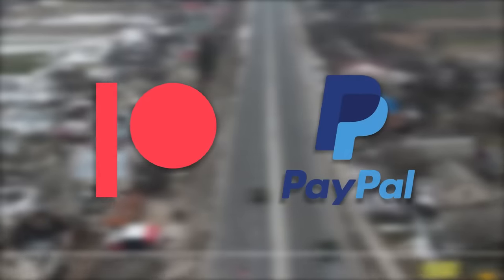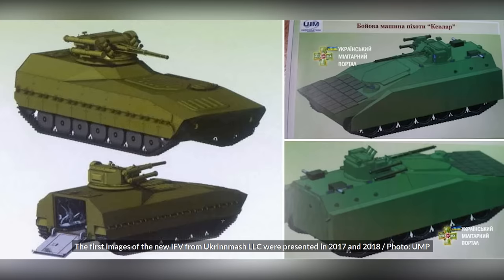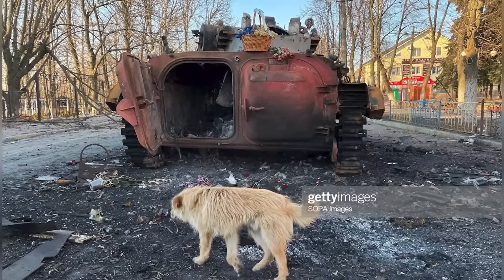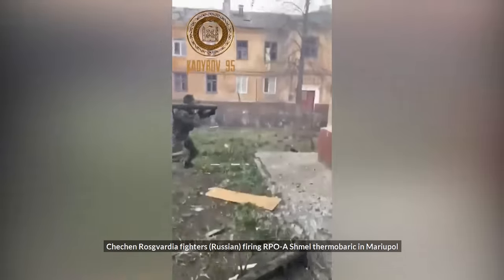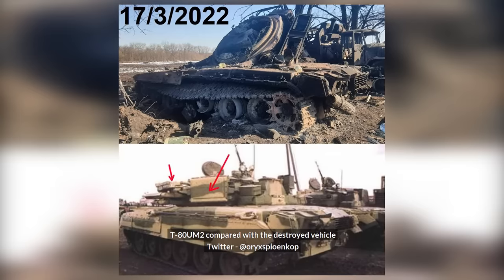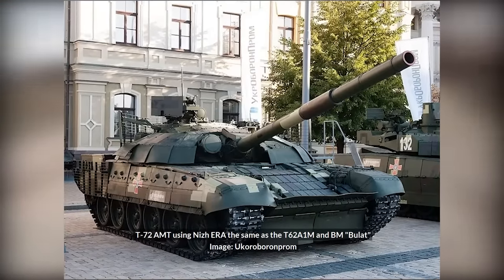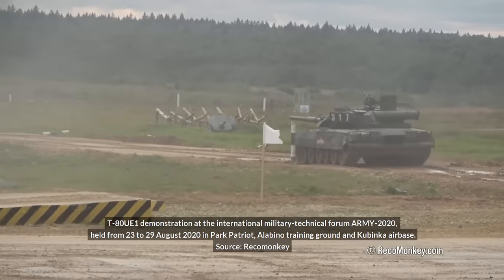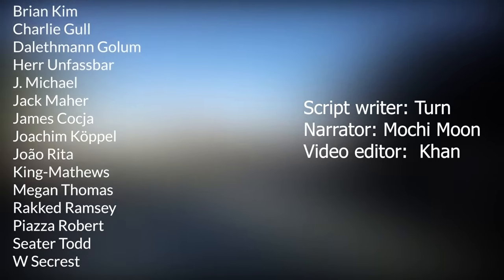🇺🇦🇷🇺The Many Rare/Unusual Tanks, and AFV's in Ukraine AKA The MT-LB War | February-March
🇺🇦🇷🇺The 2022 Russian Invasion of Ukraine which started on the 24th of February has seen a large variety of vehicles, with designs dating back from the 1950s, up to the modern day. We have even managed to witness a large number of uncommon vehicles, from prototypes or rare production vehicles to field conversions, used and even lost.

This video covers rare vehicles spotted from the start of the invasion, up to the 31st of march.

Script written by Turn
Narrated by Mochi Moon
Edited by Khan